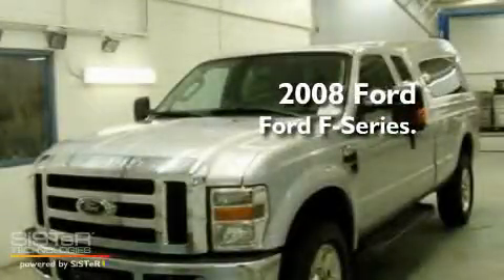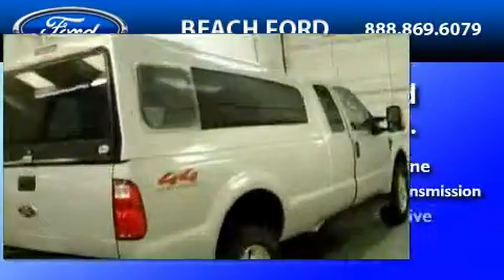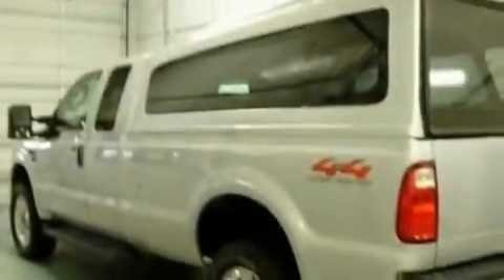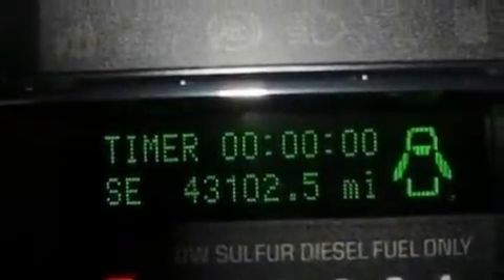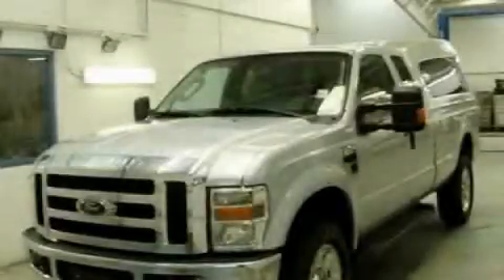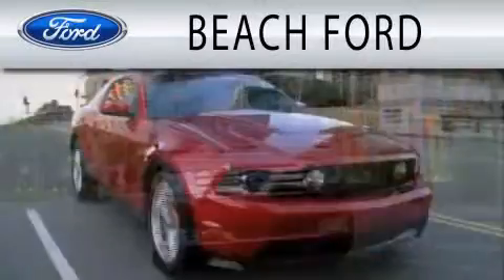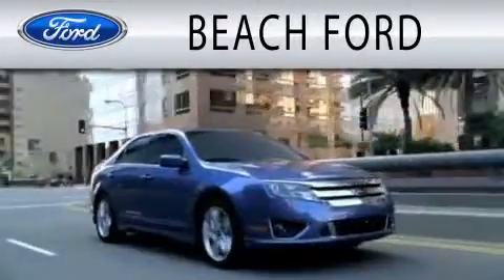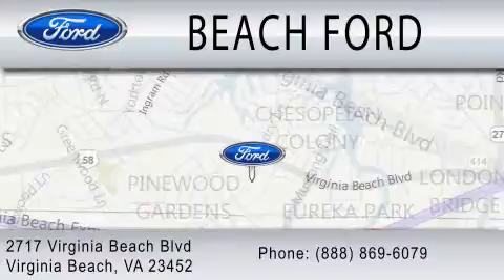Preowned 2008 FORD F-350 Virginia Beach VA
Year : 2008

 Make : FORD

 Model : F-350

 Engine : 6.4L V8

 Trans . : AUTO 5SPD

 Exterior : SILVER METALLIC

 Miles : 43,105

 2717 Virginia Beach Blvd

 Used 2008 FORD F-350 Virginia Beach VA